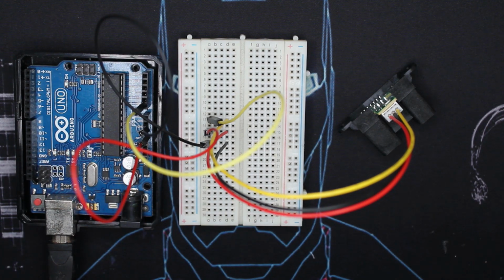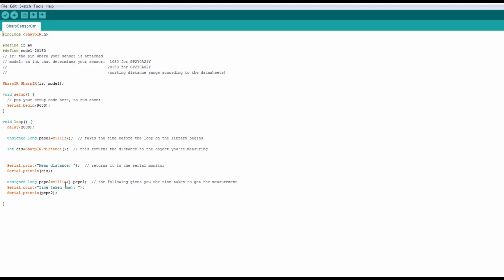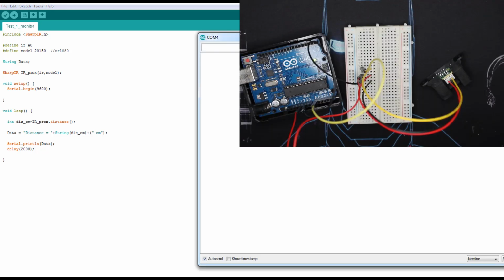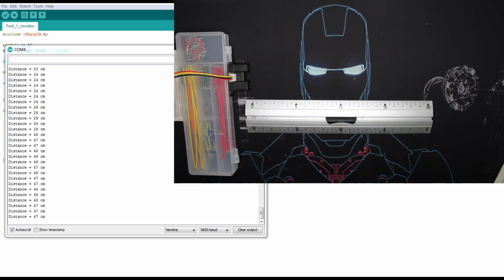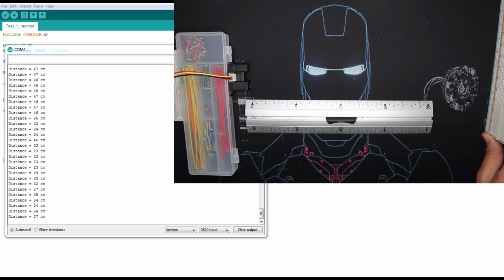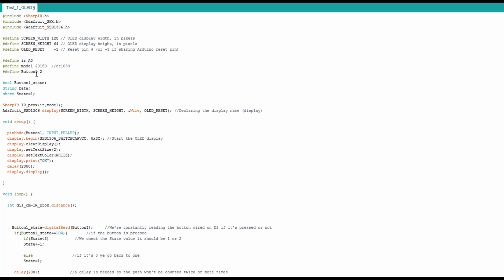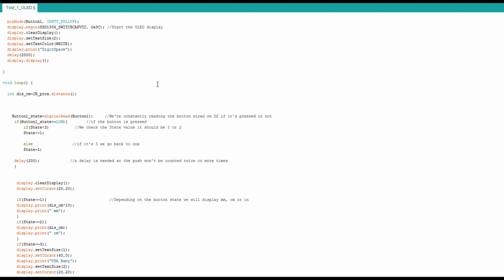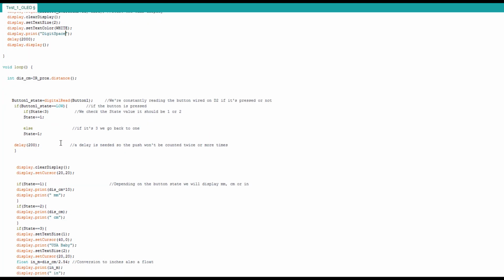Measure distance with Sharp IR proximity sensor and Arduino | DigitSpace Unboxing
Hello there and welcome to SurtrTech, this tutorial is about distance measuring using the SHARP Infra red sensor, this module can measure from 10-80cm or 20-100cm depending on the version, the video contains also a package unboxing from DigitSpace, and in addition you'll find how to add an OLED screen to show the values with a push button that will make you able to switch between metric and imperial units, easy to use and you can implement it in your project.